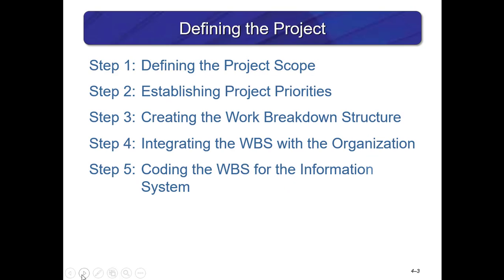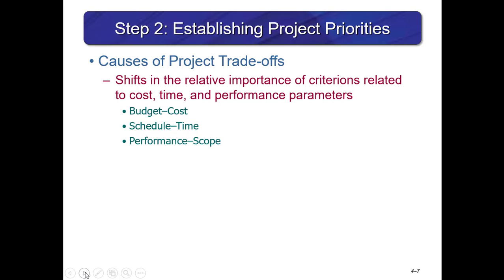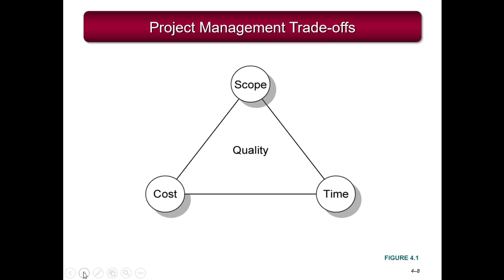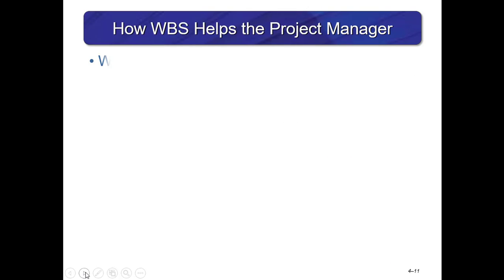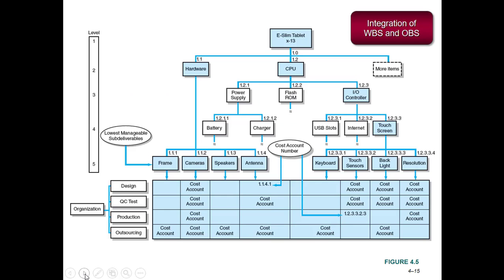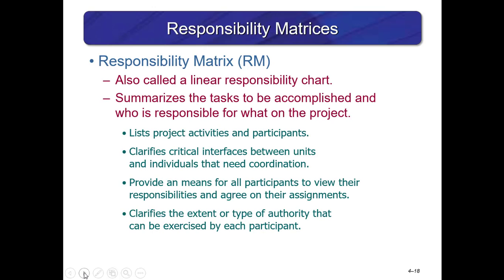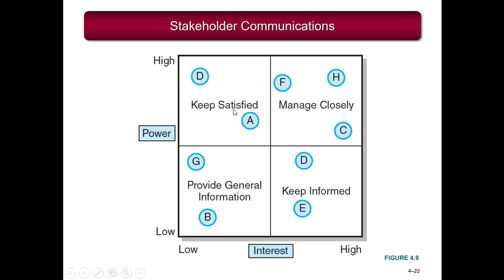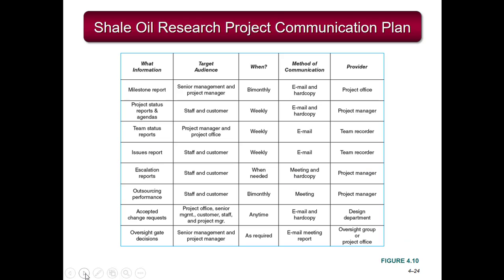Chapter 4 Lecture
Chapter 4 Project Management Presentation